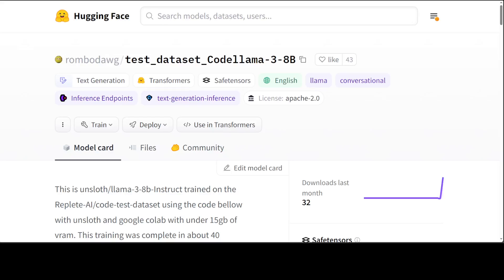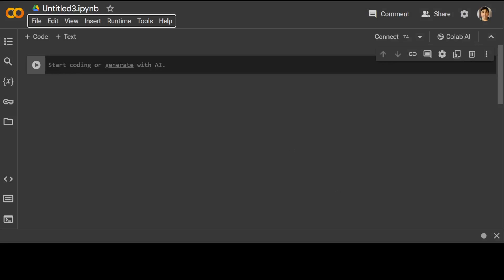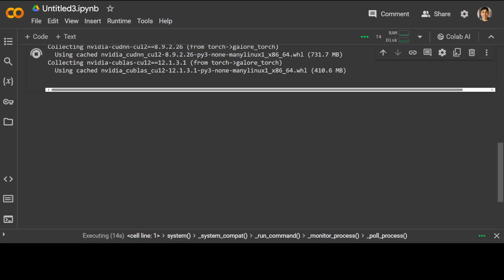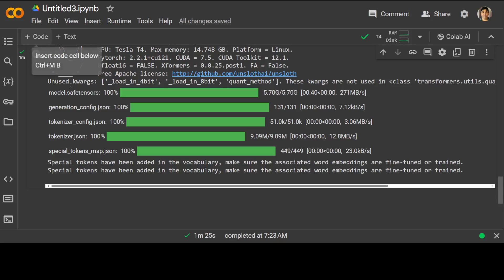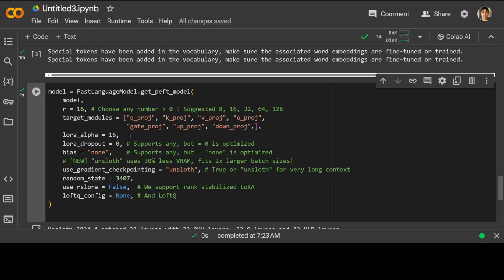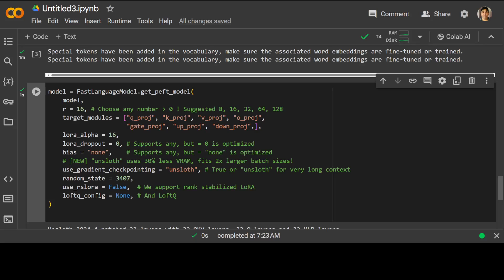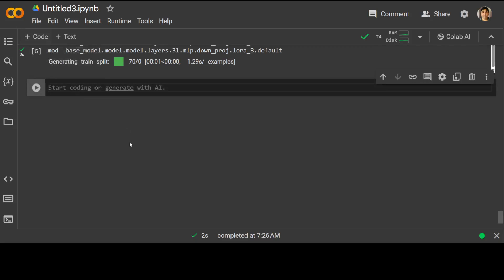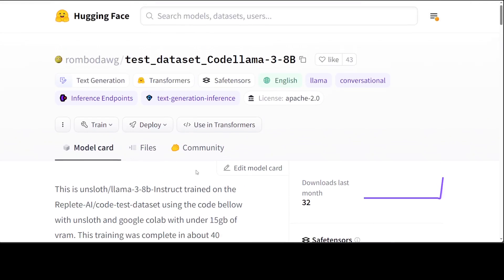Train Llama-3 8B on Any Dataset on Free Google Colab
This video shares a colab to train Llama 3 8 model. This is unsloth/llama-3-8b-Instruct trained on the Replete-AI/code-test-dataset using the code bellow with unsloth and google colab with under 15gb of vram. This training was complete in about 40 minutes total.